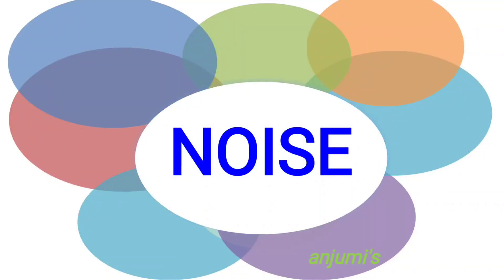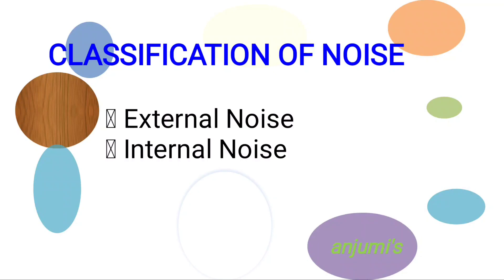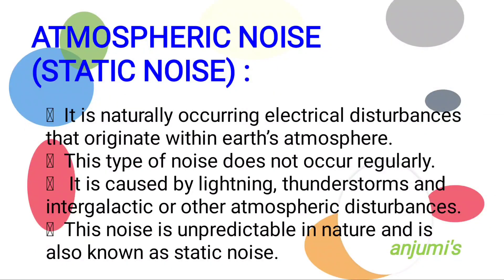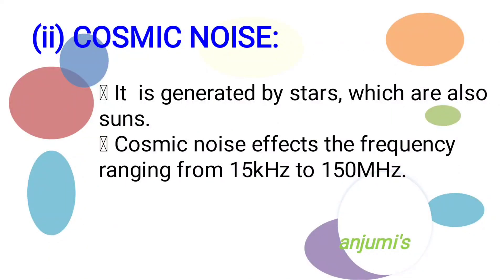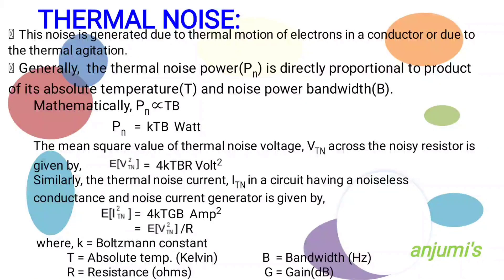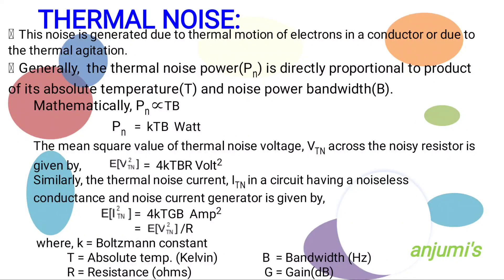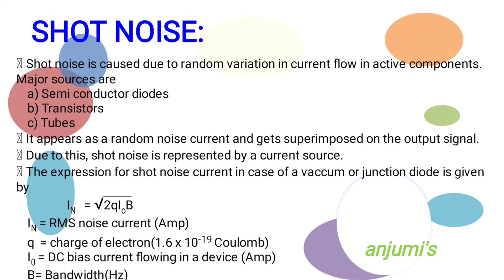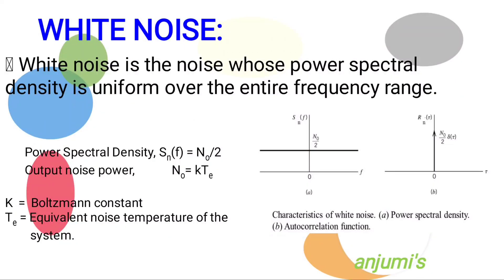Noise and its types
By
Anju M I, Assistant Professor, ECE

Welcome to anjumi's Study Corner